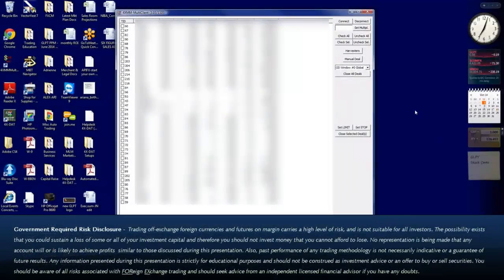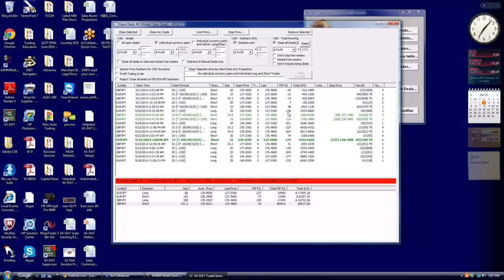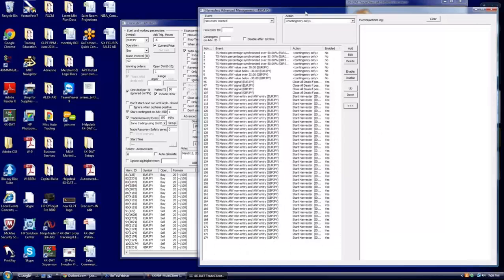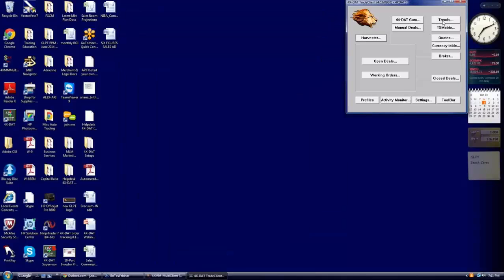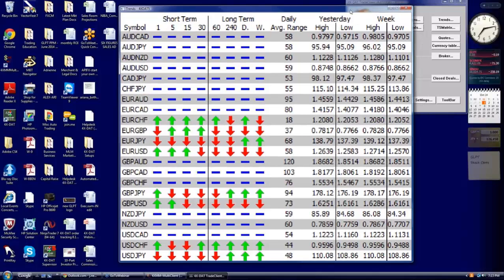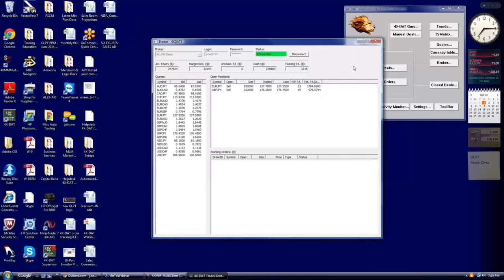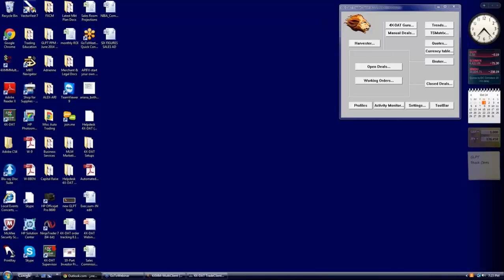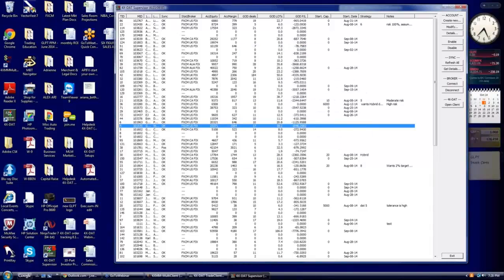10.1. 14 software webinar